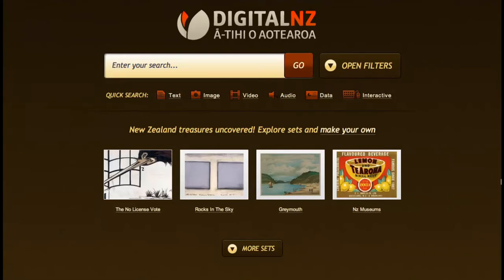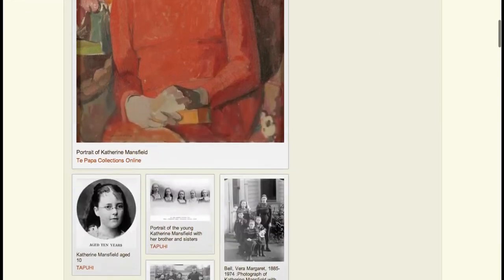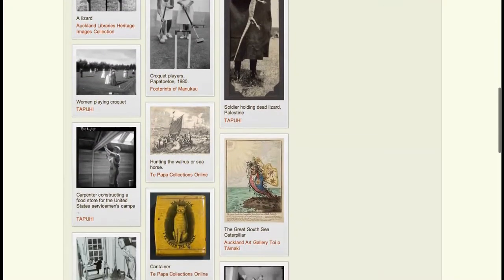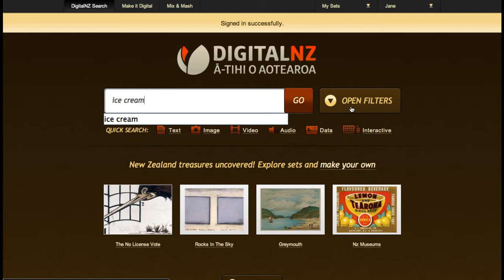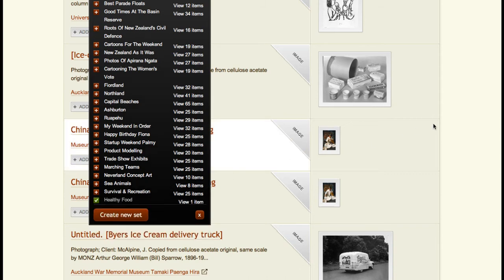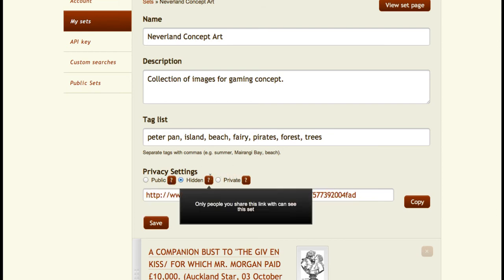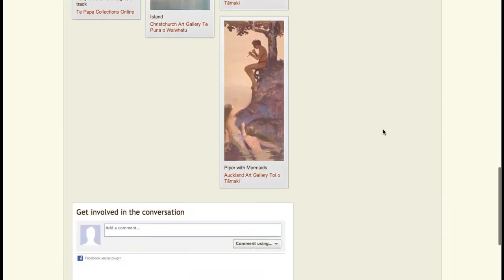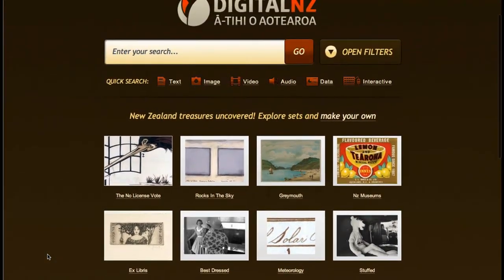How to make DigitalNZ sets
We show you what DigitalNZ sets are, and walk you through how to make one of your own. Come visit us at digitalnz.org to get started.